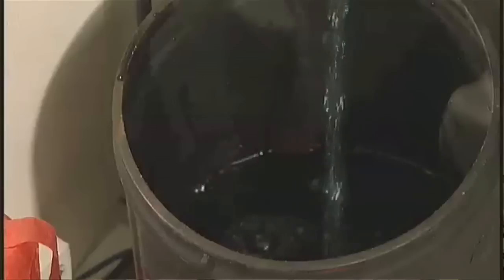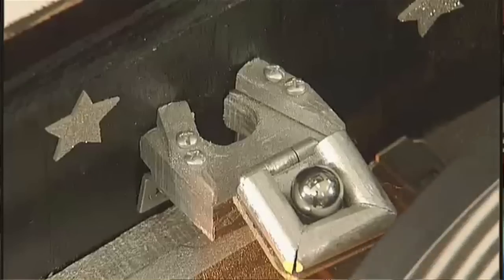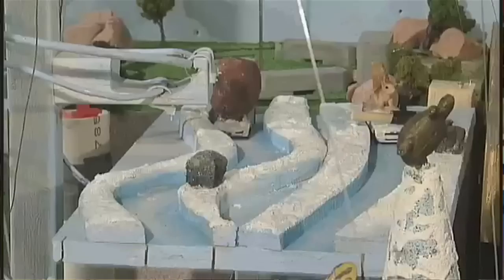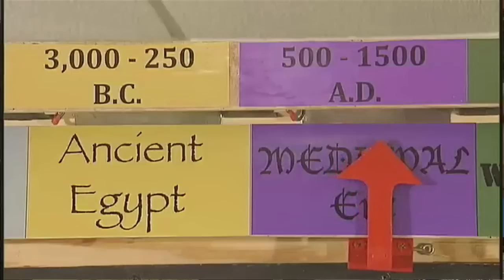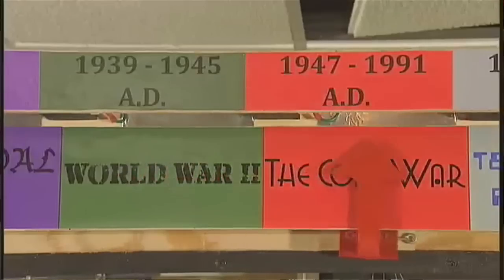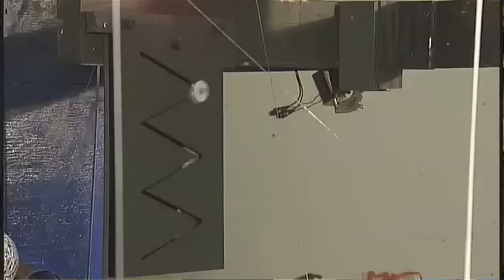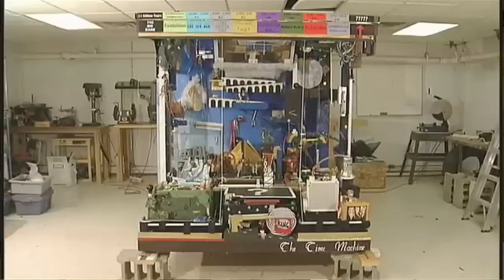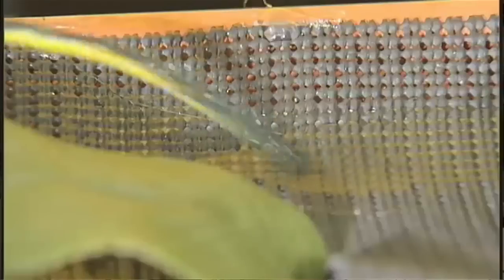Boiler Bytes: Rube Goldberg team sets world record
Purdue University students shattered the Guinness World Record for the largest Rube Goldberg machine ever with a 244-step juggernaut that destroys the planet several times over before restoring hope by watering and growing a flower.